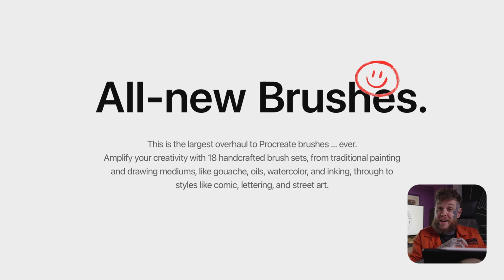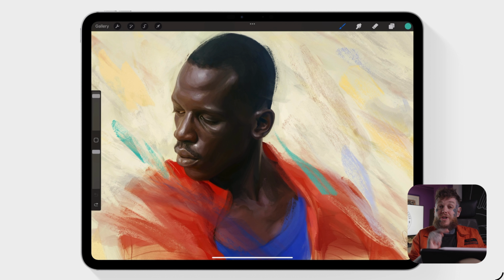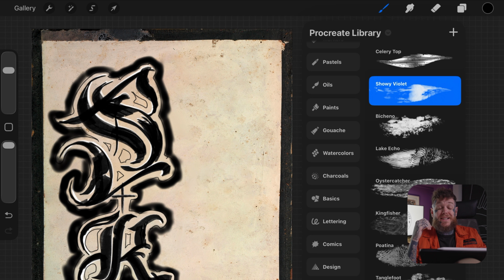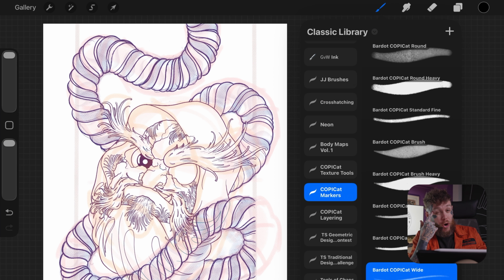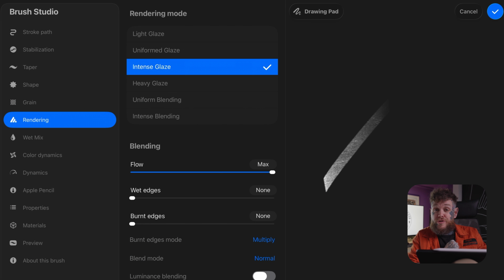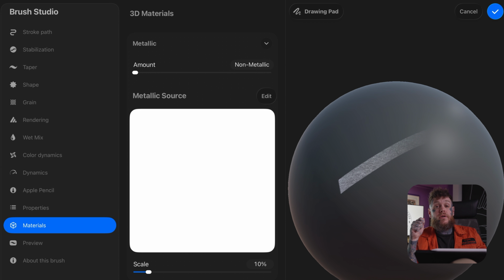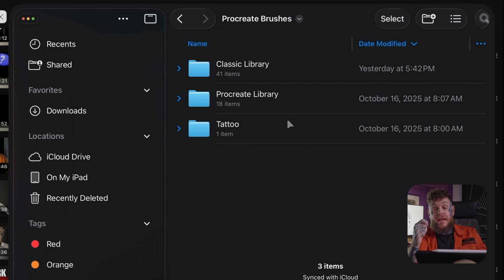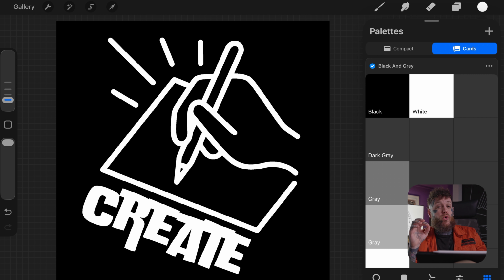Procreate 5.4 UPDATE: 180 New Brushes, Brush Libraries & iCloud Sync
Procreate 5.4 is here—and it’s a BIG brush + workflow upgrade. In this video I break down everything new so you can start creating faster: 180 new brushes across 18 sets, searchable brush libraries, Files/iCloud brush syncing, and a reworked Colors panel with Color History now on all iPads.

Resources mentioned: Official Procreate 5.4 notes (brush libraries, search, new settings, Colors, iCloud sync).  ￼